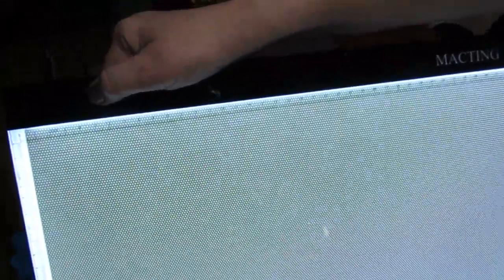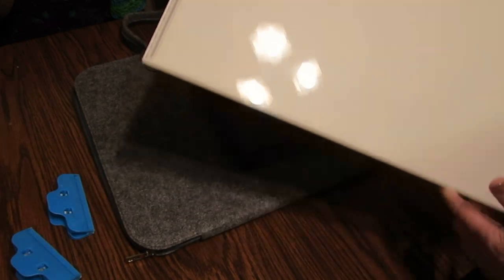Review of Macting A3 Light Board, Stand and Bag - Nice set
Where you can find this set